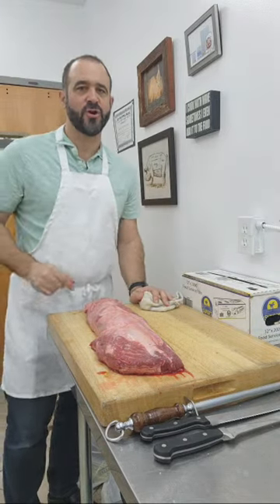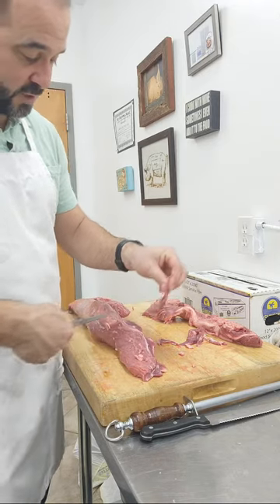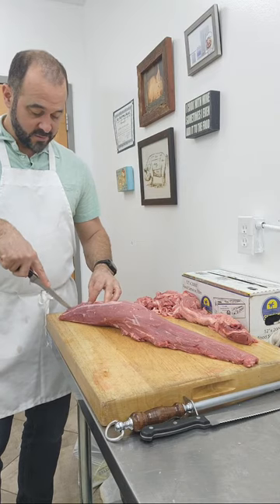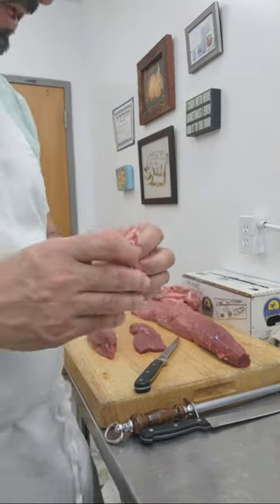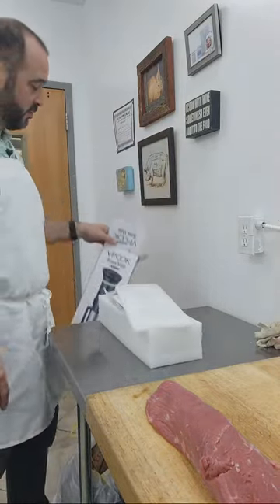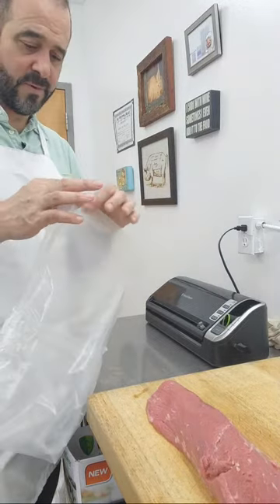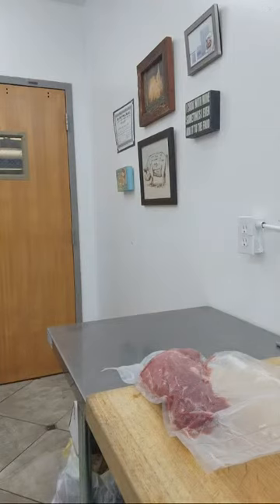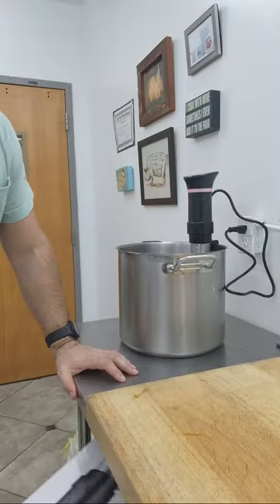New! Sous Vide Unboxing and Butchering Beef Tenderloin. 1.20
- New sous vide device!
- Tips on vacuum packing
- Clean and prep a beef tenderloin

NEW: TikToc @ChefMarkKalix